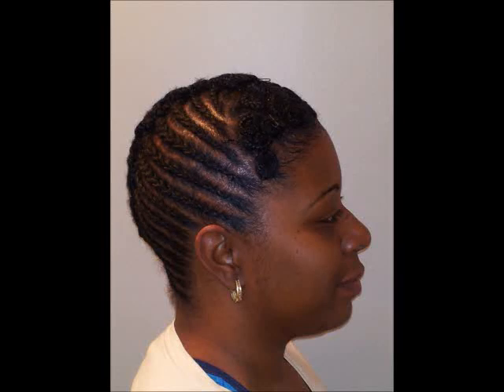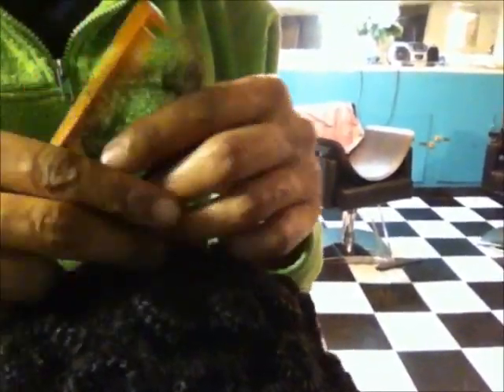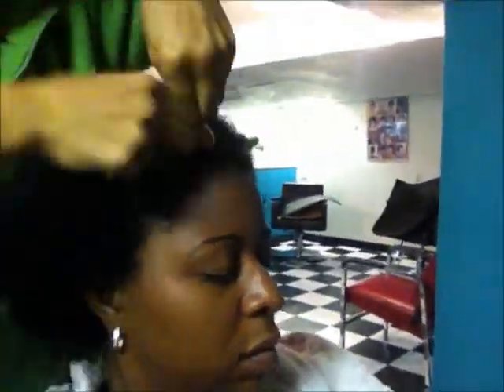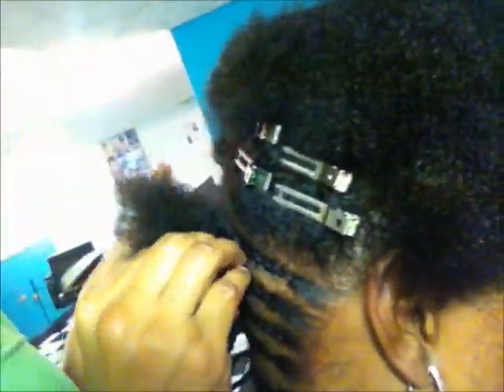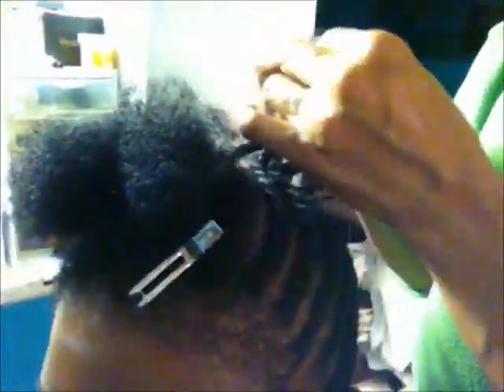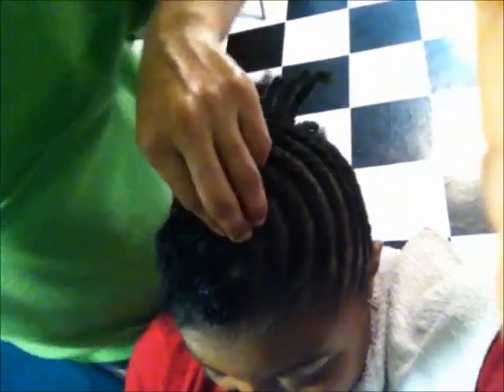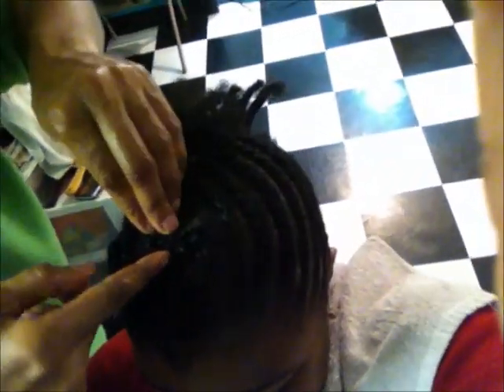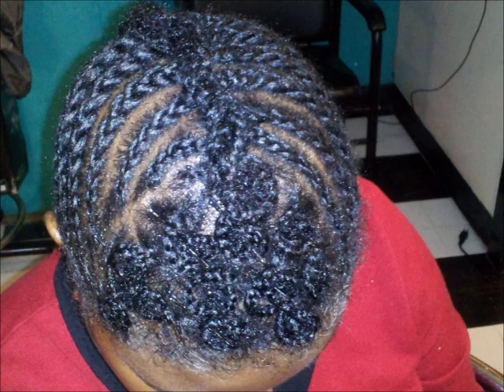Cornrows with a Braided French Braid and Pin Curl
A step by step Natural Hair tutorial on creating  Cornrolls with a Braided French Braid and Pin Curls. The products used were Carols Daughter Rosemary Mint Clarifying Shampoo, Carols Daughter Tui Mois